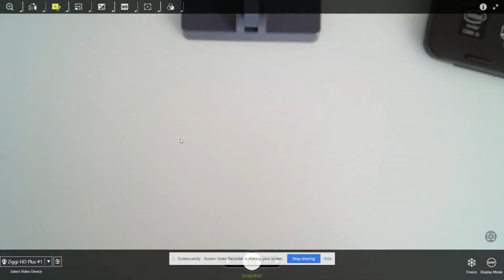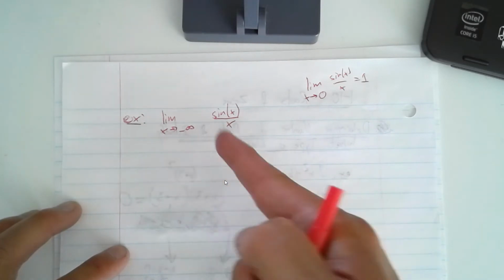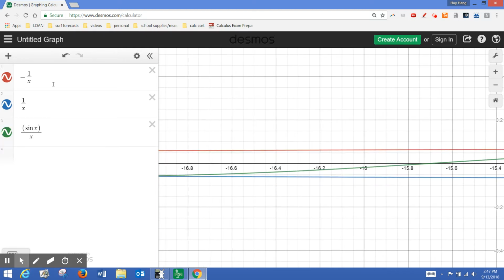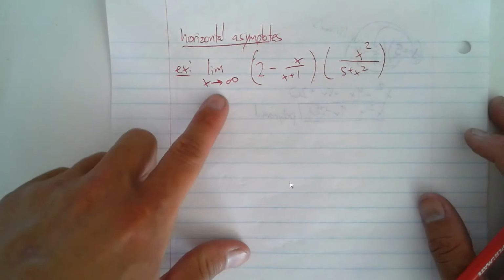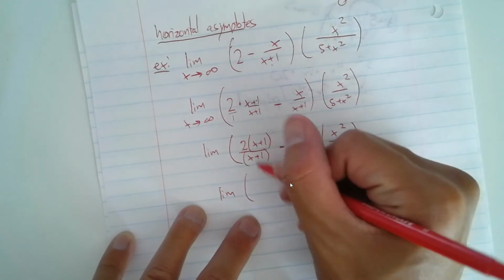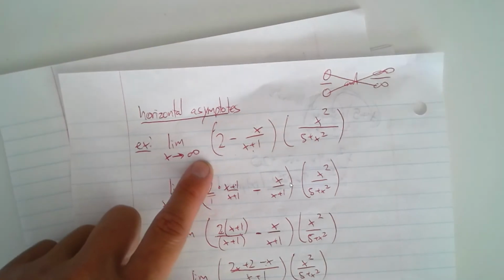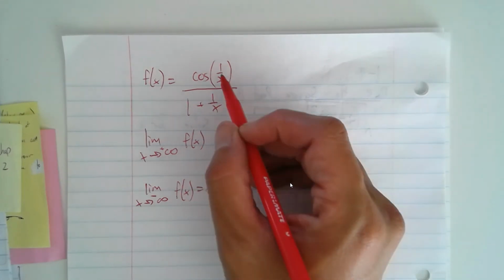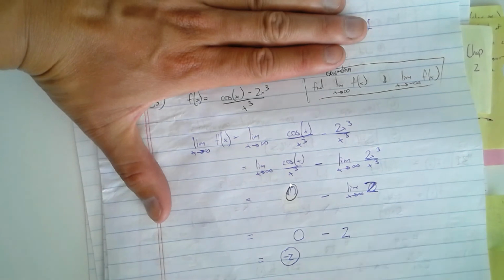Lesson: Sections 2.2 (squeeze theorem and horizontal asymptotes)